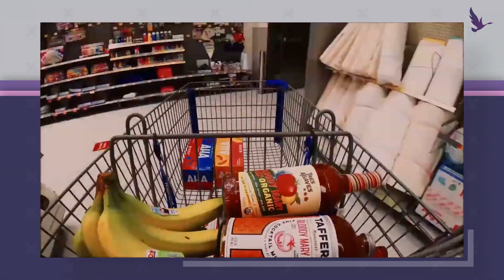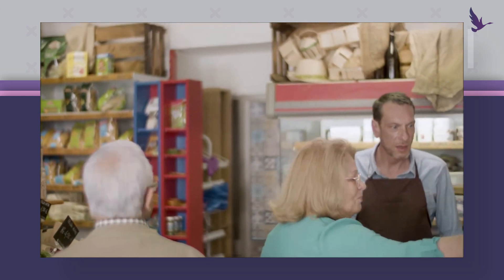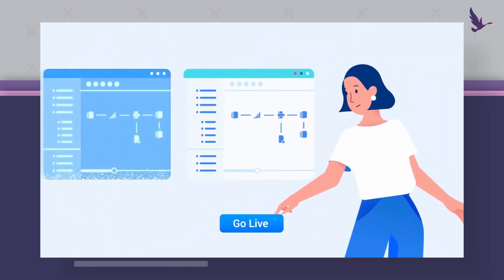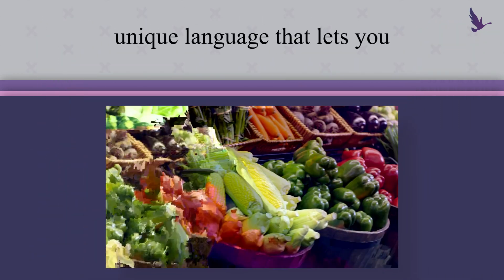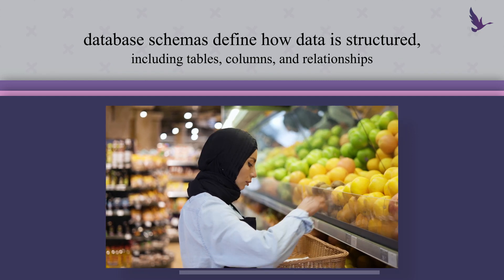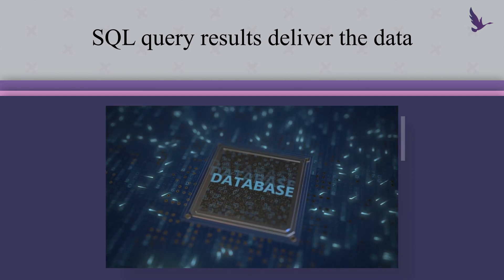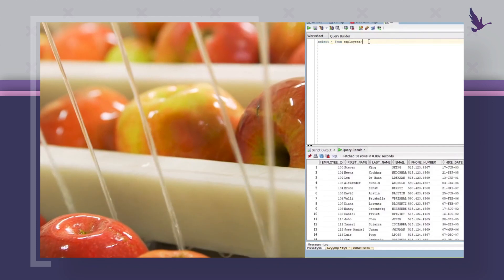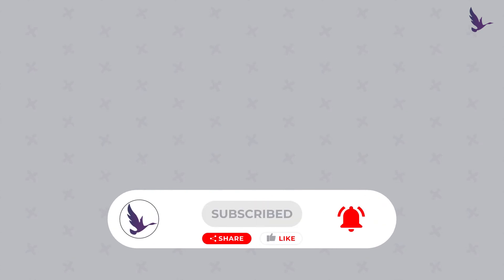What is SQL? | Data Science 101 | OdinSchool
Imagine you're working with lots of customer data. How can you efficiently manage all the date? SQL is your answer.

SQL is a Structured Query Language that communicates with databases and helps to change, update and modify the data. In this video, you will understand what SQL is by comparing it with a supermarket!

Join the OdinSchool Data Science Bootcamp and learn:
Python
SQL
EDA
Machine Learning
Artificial Intelligence
Interview Skills
Resume building and more!

All this at an extremely affordable price with scholarships and EMI options! What's more? We also provide placement support to ensure you land the right job in the industry to launch/upgrade/re-launch your career.